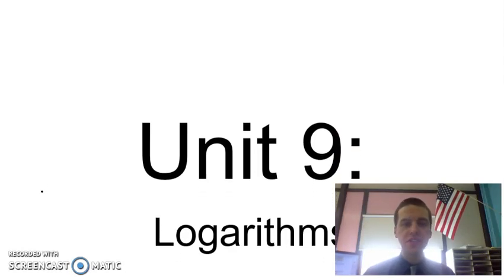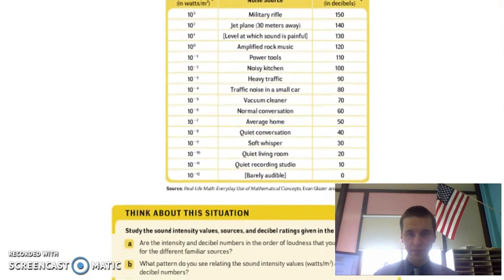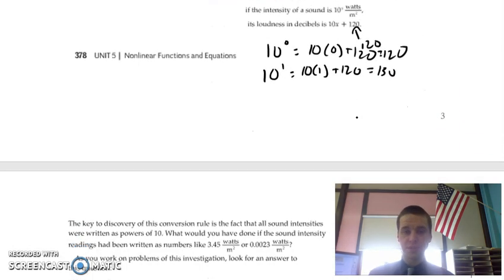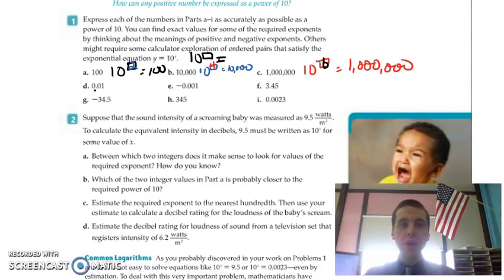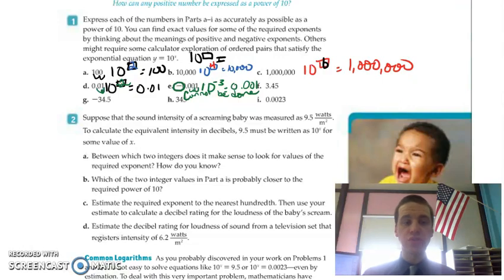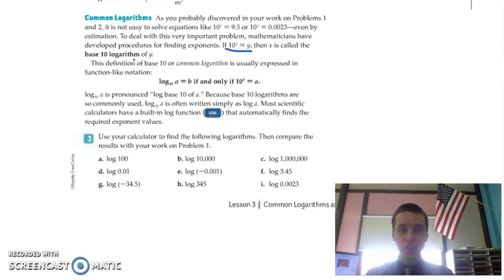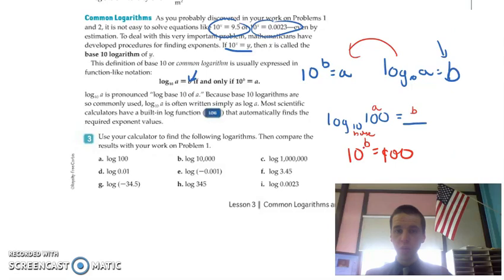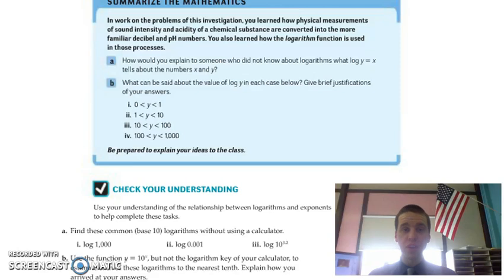A2- Unit 9 Day 1